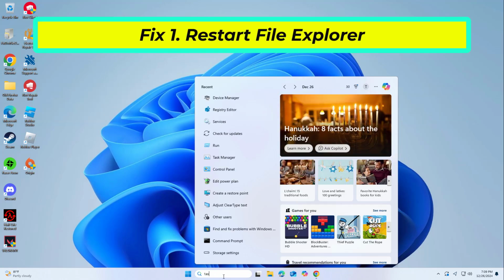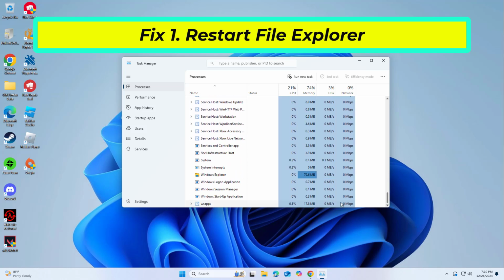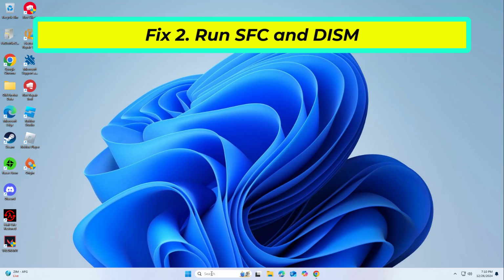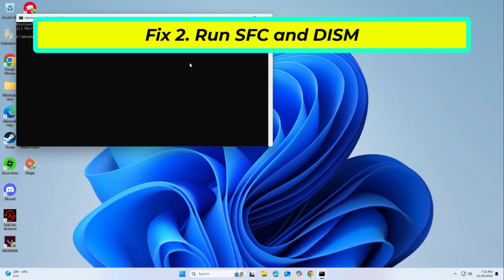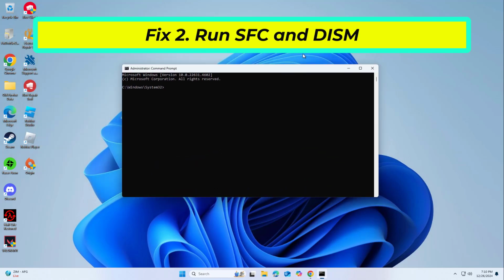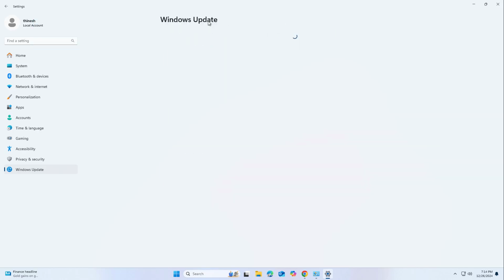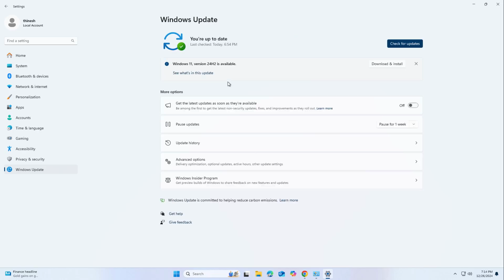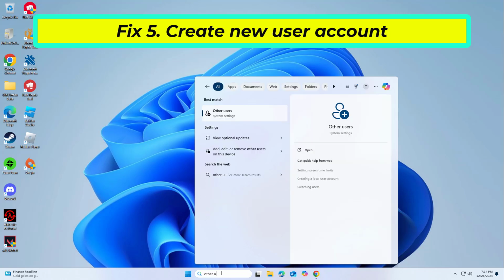(FIXED) missing Taskbar thumbnails in Windows 10/11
fix missing Taskbar thumbnails in Windows

CMD :
sfc /scannow